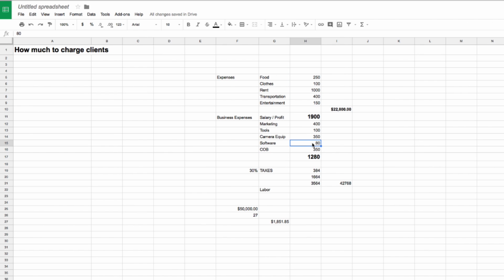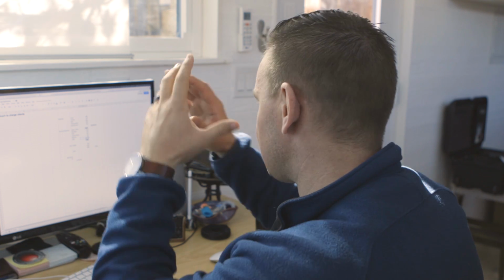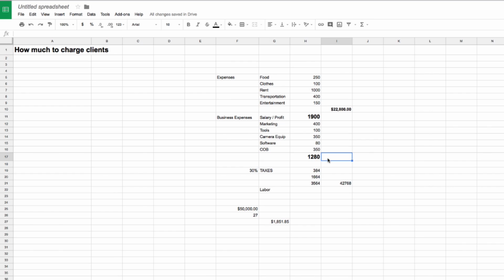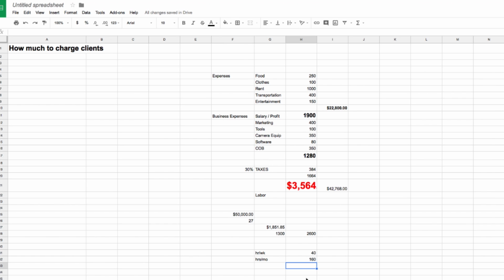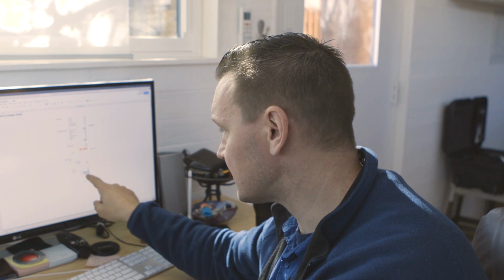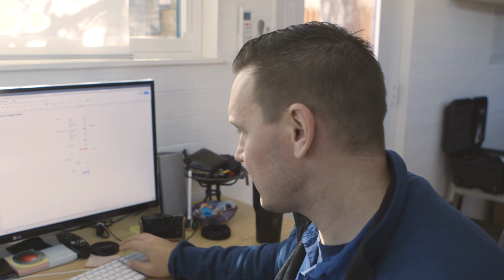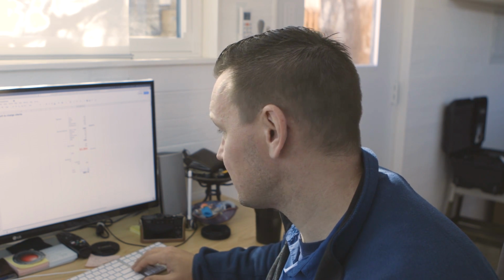3 tips to figure out your hourly rate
Today, we take a look at how to determine how much to charge for an hourly rate or for a day rate. If you're a freelancer and have wondered how much is too much to charge, its not arbitrary, its math. Just stick to the plan.

The House of Sticks channel is dedicated to all creative people in corporate America who are looking for a way to get out of their daily jobs and do something more creatively appealing. To help give creative people the skills and encouragement to step out on their own and start running their own small agencies. We all know, because we have had crappy corporate jobs in the past. We love you, please make some comments.

Here at House of Sticks we make videos and software professionally. We think we make some pretty cool stuff. We are a creative agency. We can come up with advertising ideas but we aren’t an ad agency, we make the stuff ad agencies use.